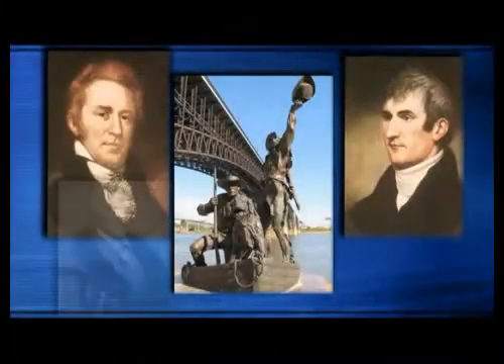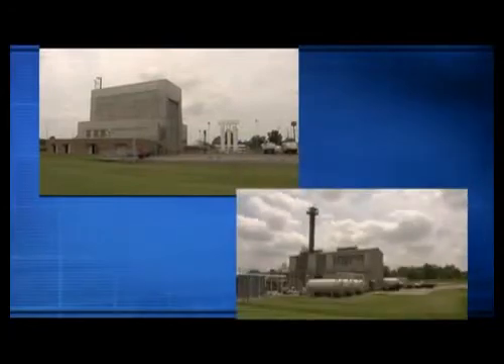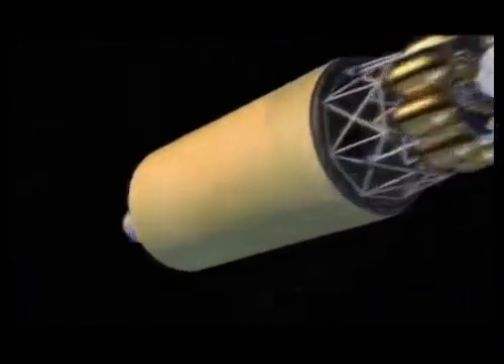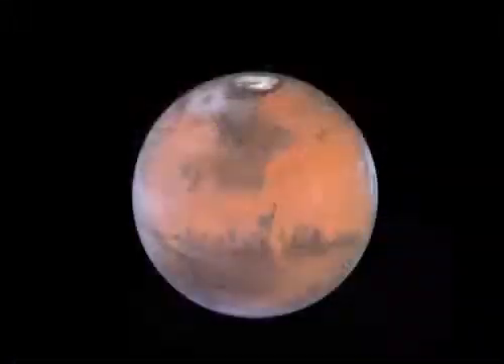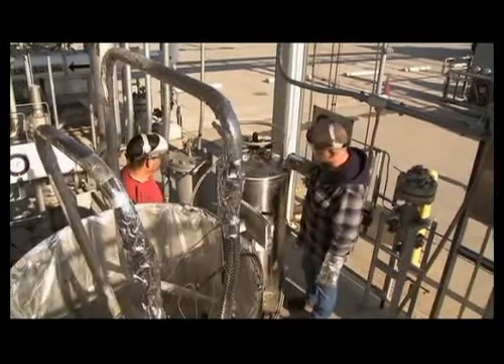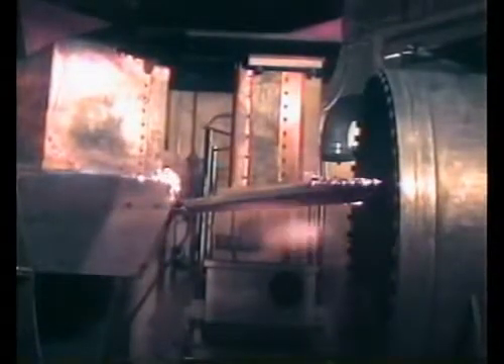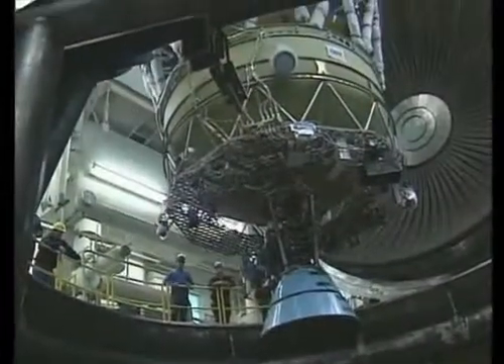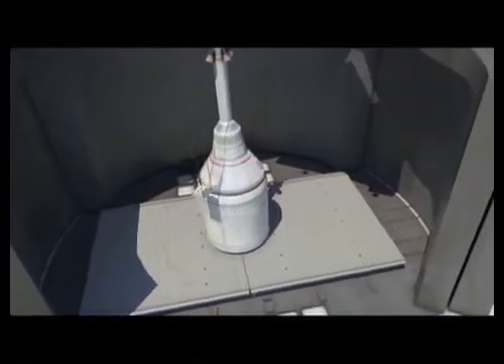Plum Brook Space Testing Facilities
See inside the world's biggest vacuum chamber and other space testing facilies.